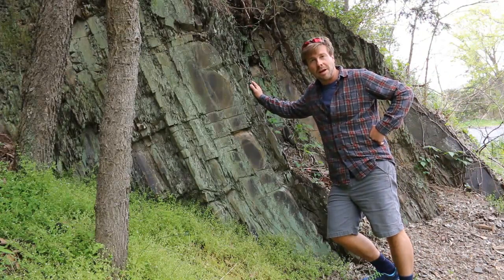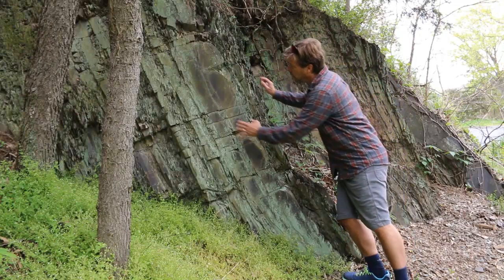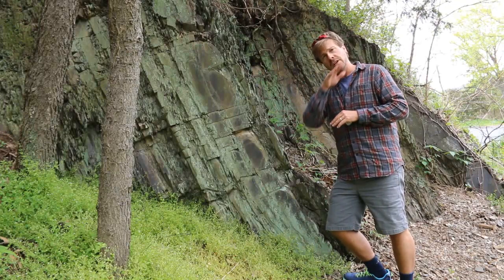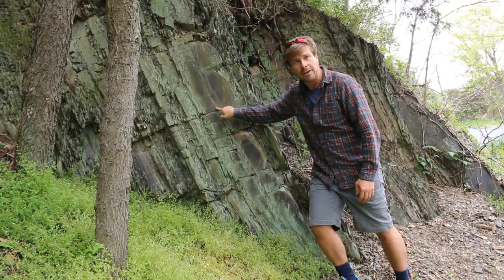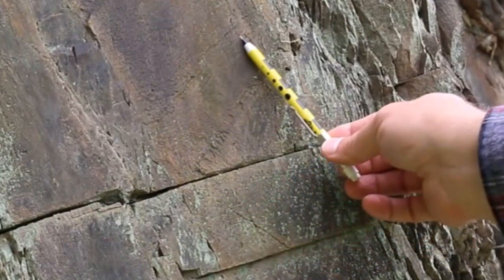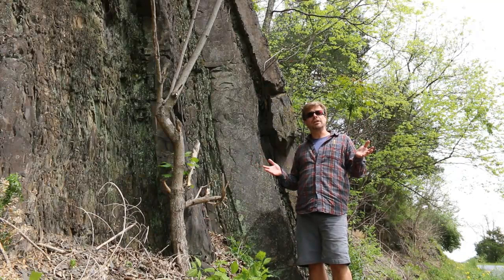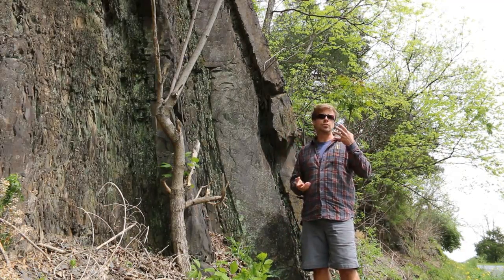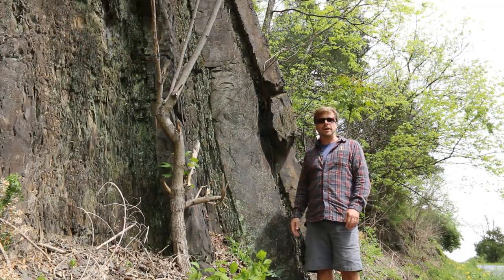Stop 4 of the Massanutten Synclinorium virtual field experience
Upper Martinsburg Formation at Millner Road, south of Deer Rapids Road.